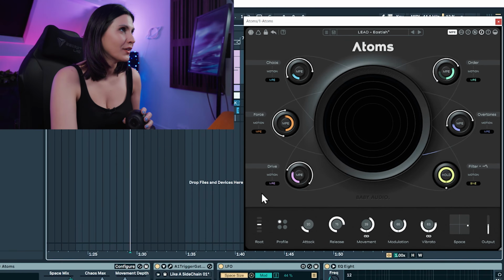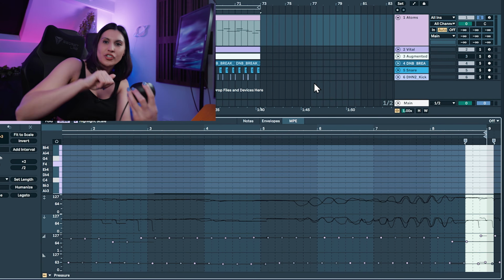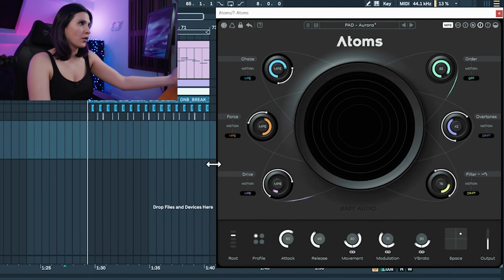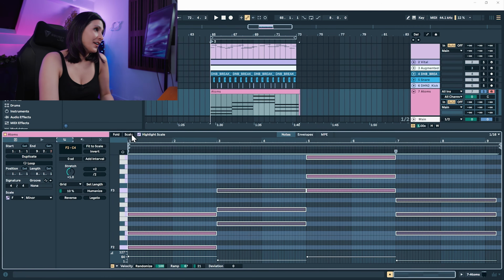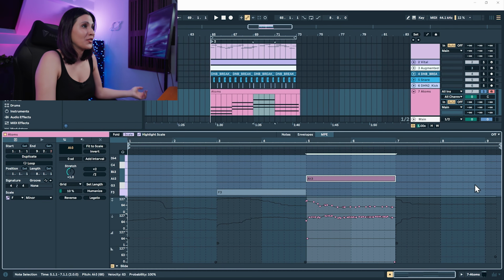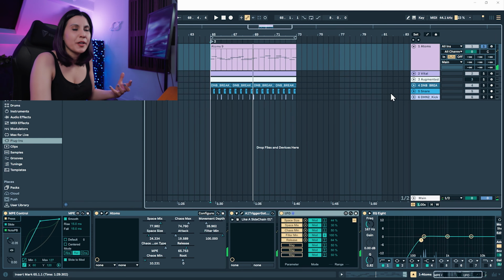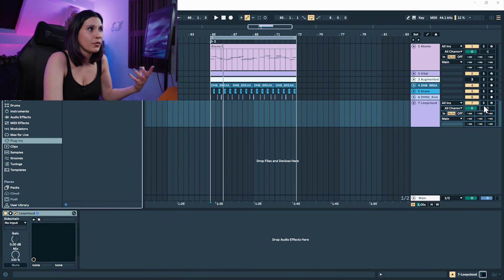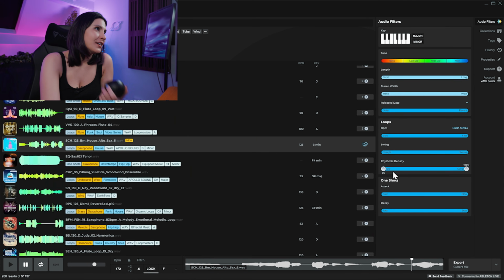Orba 2 | Ableton Live 12 MPE Tutorial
Making music in Ableton Live 12 with some of my favourite plugins and devices. Combining Loopcloud, Baby Audio, Artiphon with Ableton Live 12 in 2024 is one of the best ways to go about making music. With the array of plugins on the market, it can be difficult to know where to start. For me, the most important thing is to enjoy the creative process, whilst breathing life into my productions.

Timestamps

0:00 - Intro
0:50 - What is MPE?
1:58 - Project Breakdown
2:28 - Setting up Orba 2
2:54 - What is Atoms?
3:58 - Orba 2 Settings
4:40 - Ableton 12 Fit to Scale & MPE
6:22 - Extra Plugins
8:07 - Loopcloud
9:35 - Outro